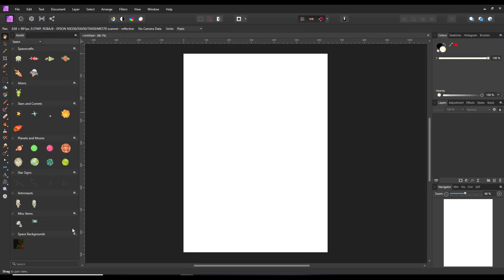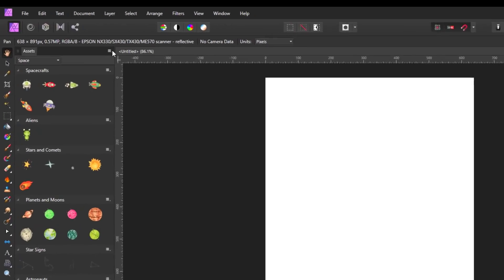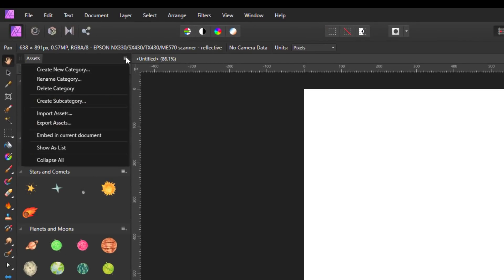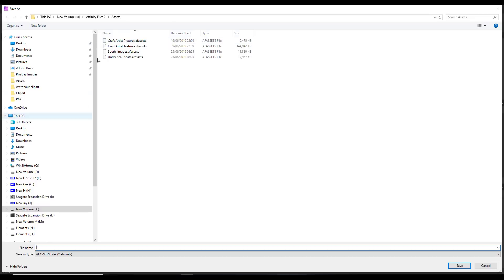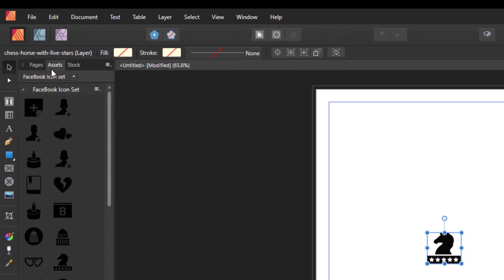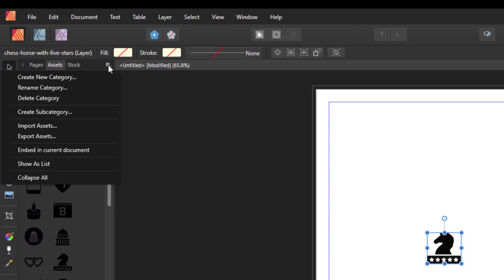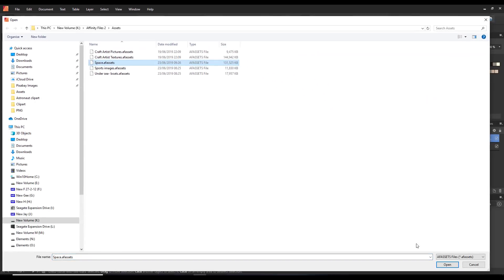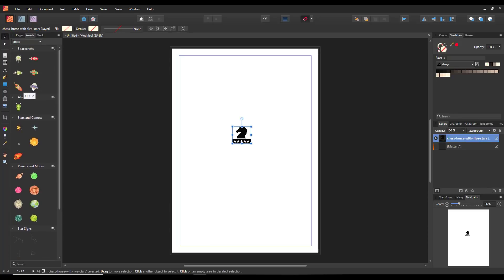Affinity Software - Making Your Own Assets Collection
All three Affinity Programs have an Assets panel. This video is just to show how you can make your own assets collection from your own or in my case downloaded images.

Put them into sub-categories, rename them and then export and import them into one or both of the other Affinity programs.